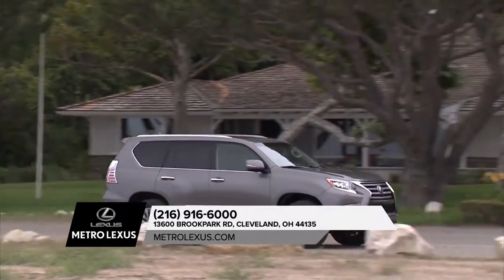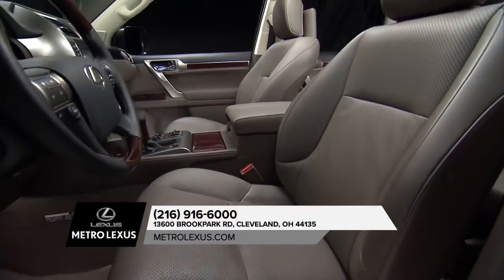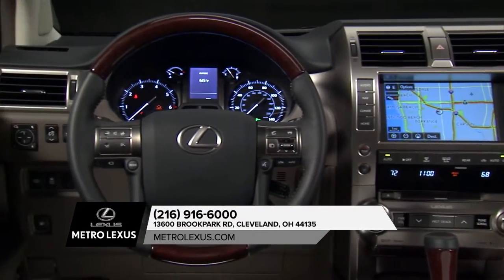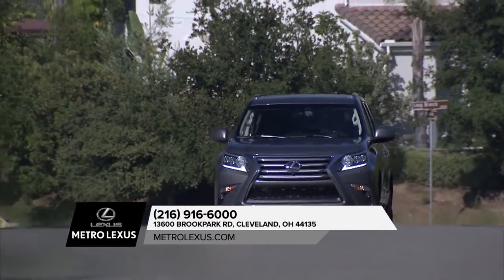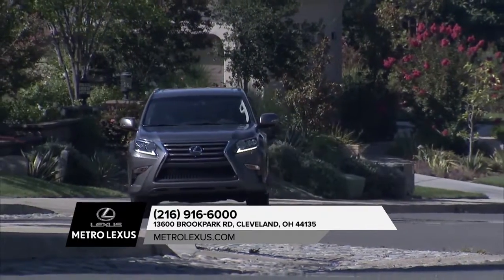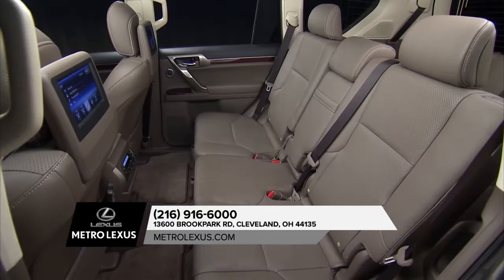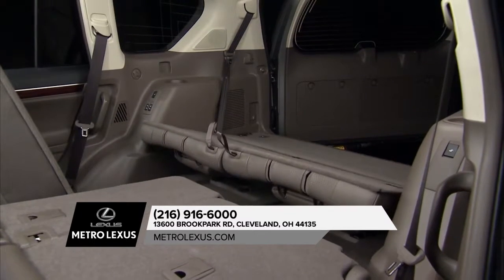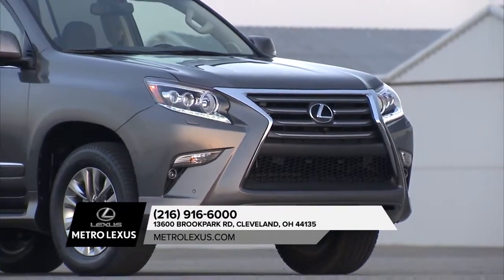Lexus dealer Medina OH | Lexus sales Cleveland OH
to find out more information about our inventory!

2019 Lexus GX 460

Looking for a new Lexus to suit your needs? Metro Lexus located near Westlake  OH is the place to go! We have a wide range of new and used Lexus's waiting to be driven today. Our exceptional staff will do anything to assist you in getting in a new Lexus quick and easy as possible. Give us a chance to provide you with the excellence and efficiency you deserve. If you are in or around Westlake  OH stop by Metro Lexus today and see how we will earn your trust and business for your next Lexus in the area!